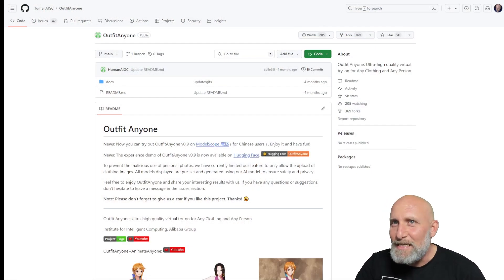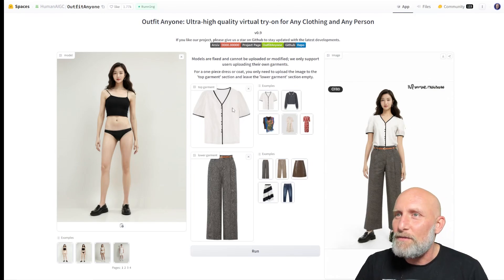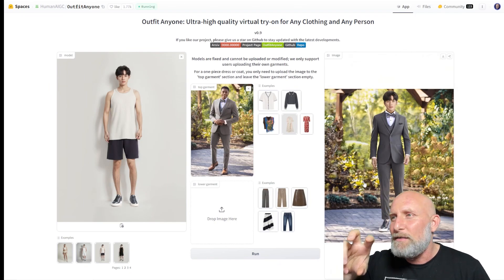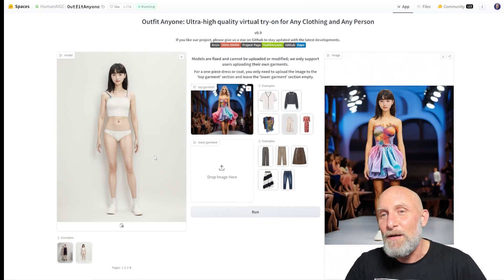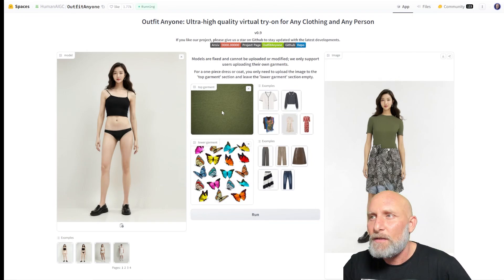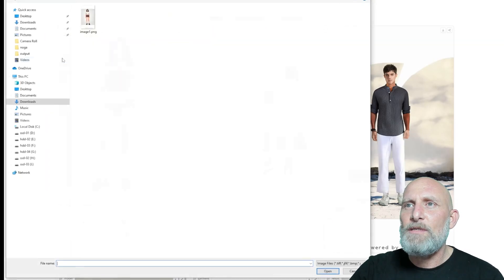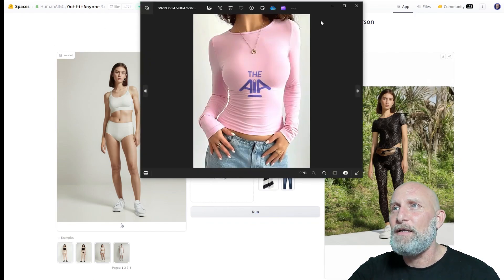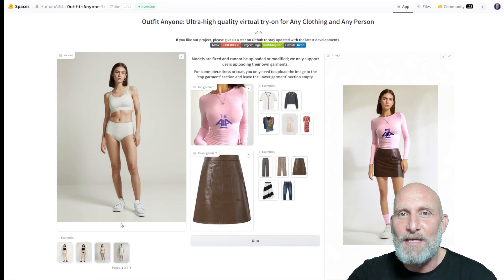Thank you! And also, AI simulates wearing anything! Fashion designers MUST USE THIS free tool!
The revolution of the Generative AI text to image, has undoubtedly changed the way we think about creativity and design workflows.
Well.. It did not spare the fashion industry!

Outfit Anyone  allows you to do just that using a simple Web Interface!
Take a human model photo, take an image of clothing (or vegetables???)
And Bam! You get a brand new wardrobe at your disposal.

If your a fashion designer, you cannot allow not knowing this tool!
Use Shirts, Pants, Skirts, Suits, Dresses, Animals(?), Food (??), yes! basically the sky is the limit!

00:00 Thank you!
00:14 Intro
00:52 Overview
02:18 Two parts clothing
03:40 One image reference
05:00 Fashion Challenge
06:30 Cartoon style
07:40 Textures?
09:00 Example of practical usage
09:35 Yummy!
11:30 AWESOME!
13:30 Conclusion